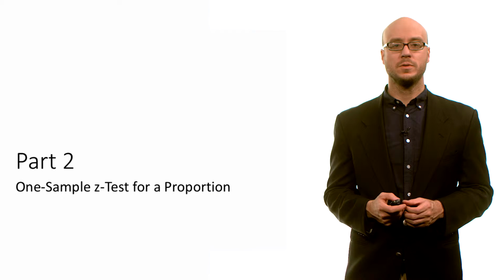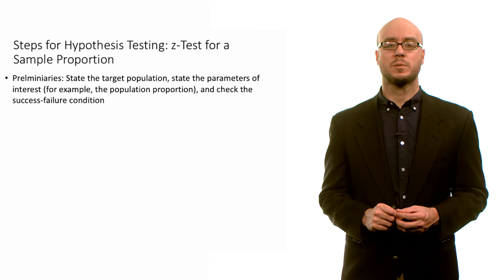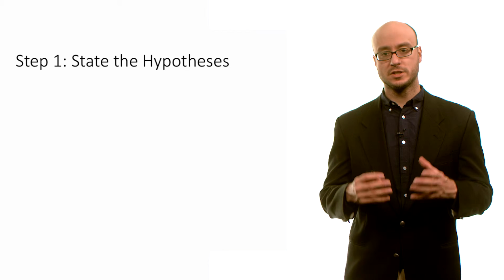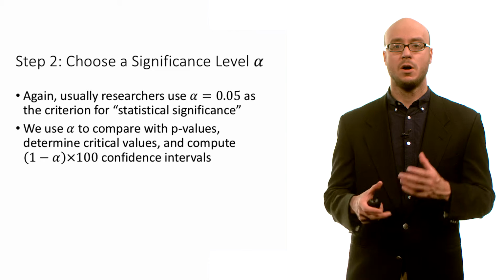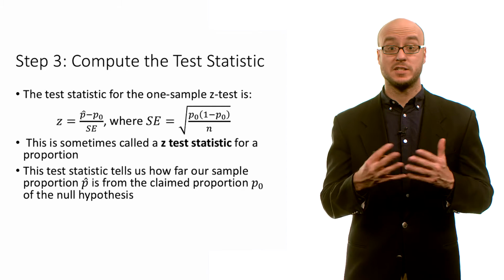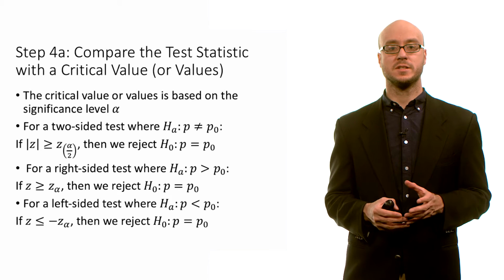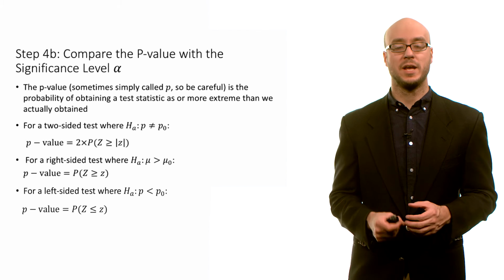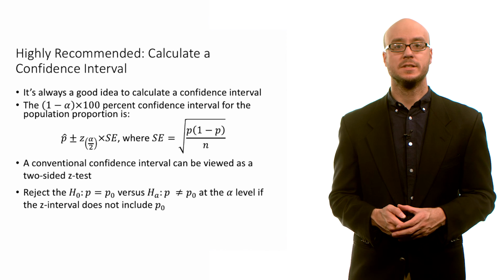STATE100 SP16 24571 WEEK 10 PART 2 TOPIC 1 KE